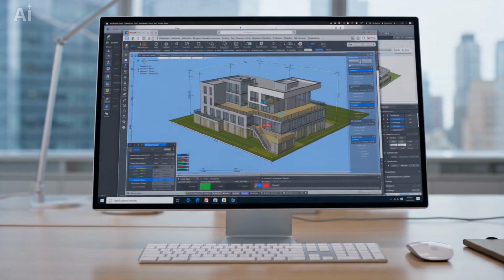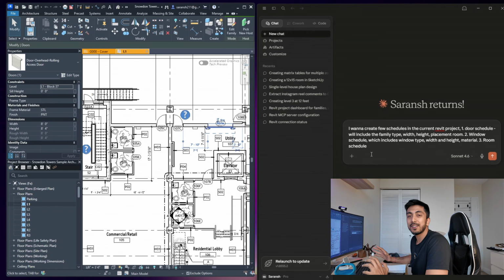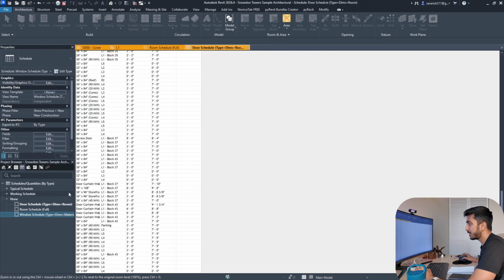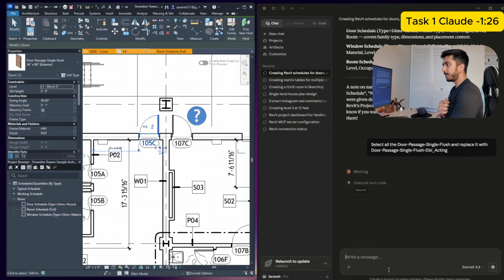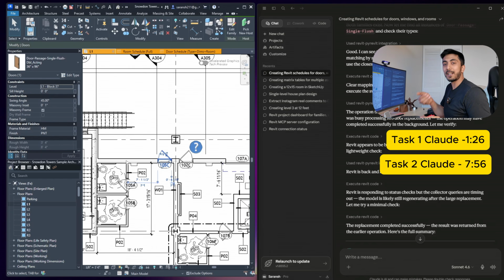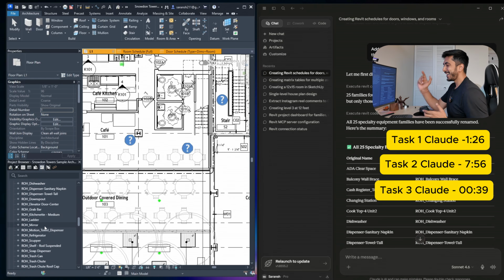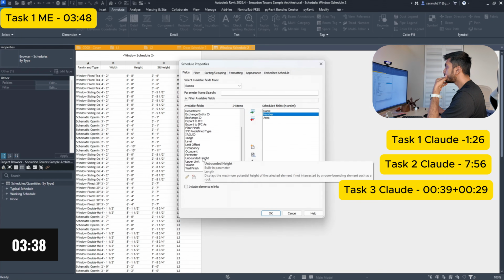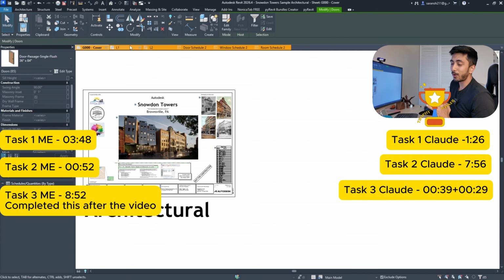Claude AI with Revit - Testing Claude vs Human in Revit 2026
I Tested Claude AI vs Myself in Revit — The Results Shocked Me!

Can Claude AI actually replace a BIM professional in Revit? In this video, I put Claude to the ultimate test — comparing how fast and accurately it completes real Revit tasks versus me, a professional architect.

We tested:
Creating Door, Window & Room Schedules
Replacing door families across the entire project
Bulk renaming all families with a custom prefix

The results? Claude handled family renaming in seconds — a task that would take me 10–15 minutes manually. Watch the full breakdown and decide for yourself!

0:00 – Intro: Claude AI vs Architect Challenge
0:17 – What We're Testing (Tasks Overview)
1:09 – Task 1: Creating Door, Window & Room Schedules
1:38 – Claude Creates Schedules (Results)
2:28 – Task 2: Replacing Door Families
3:46 – Claude Replaces Doors (Verdict)
4:43 – Task 3: Bulk Renaming Families (BIM Manager's Nightmare)
5:12 – Claude Nails the Rename Instantly
6:08 – My Turn: Racing Against Claude
7:01 – Final Verdict: Claude vs Architect